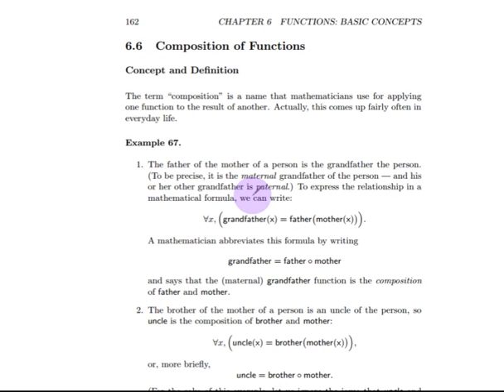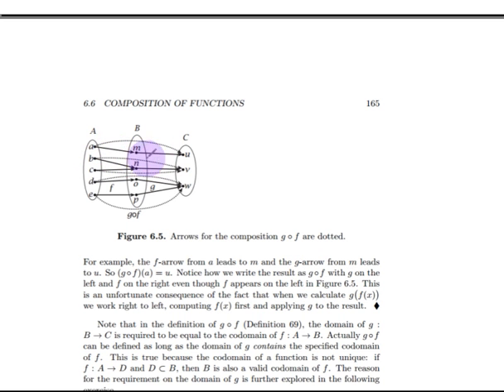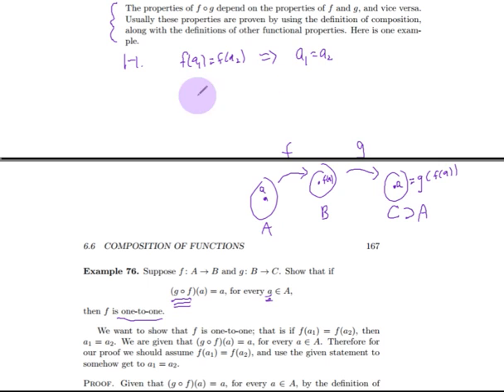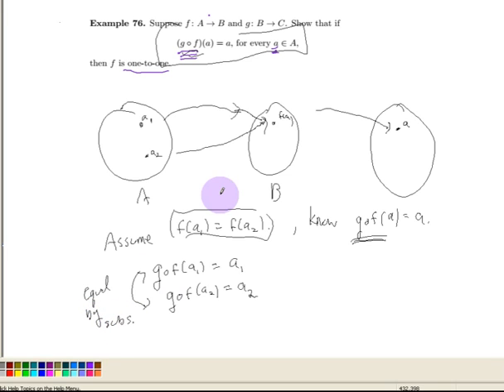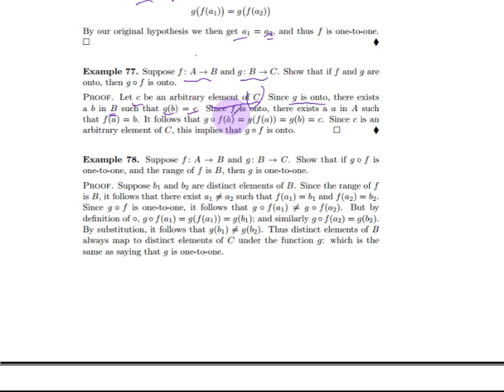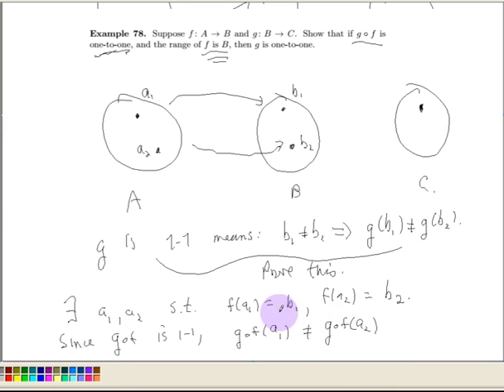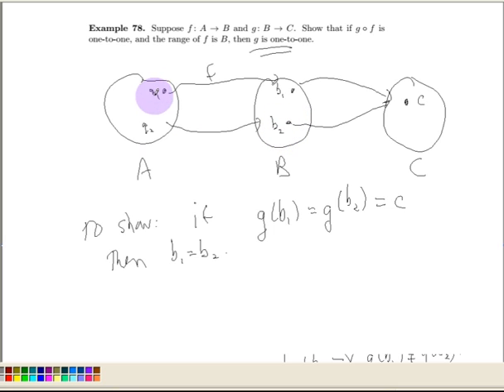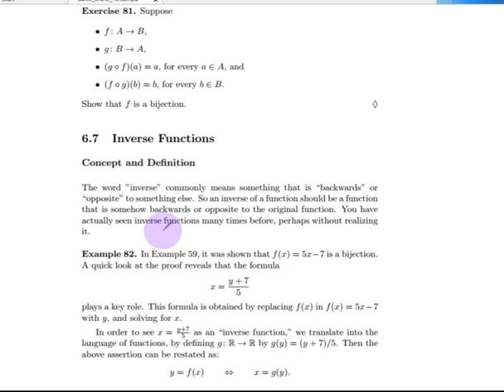EAAEA Chapter 5, Section 6: Composition of Funtions